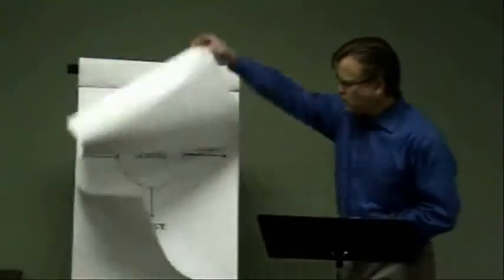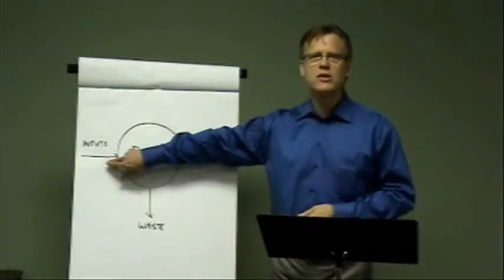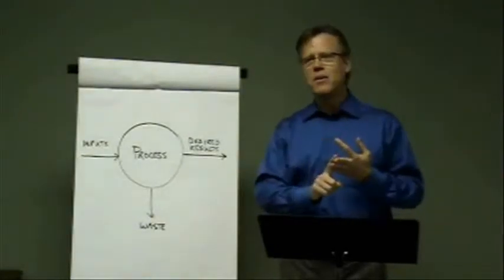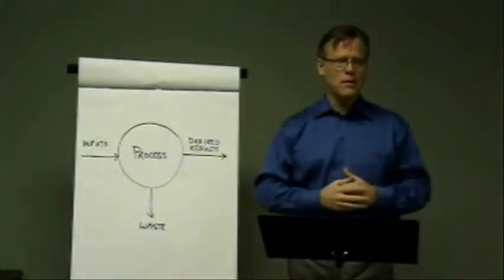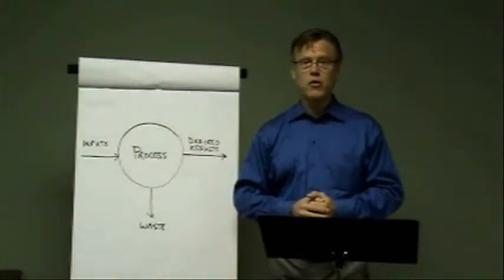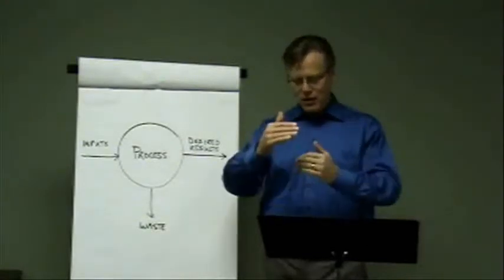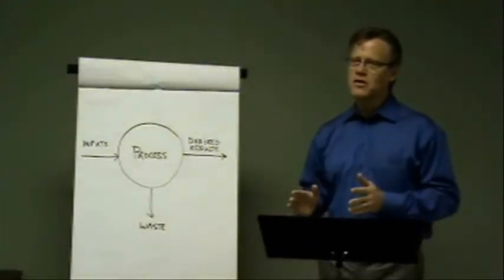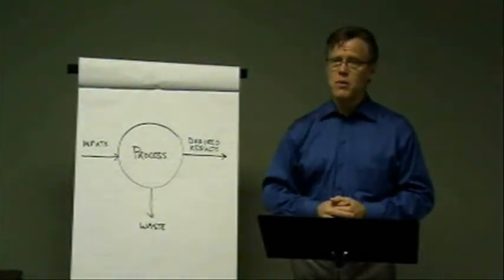Stuart Malcolm Scott on Powerful Conversations, Part 2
If you look at a conversation as a process, you will see lots of waste and opportunities to improve productivity. This may be the next great frontier for productivity improvement in business.